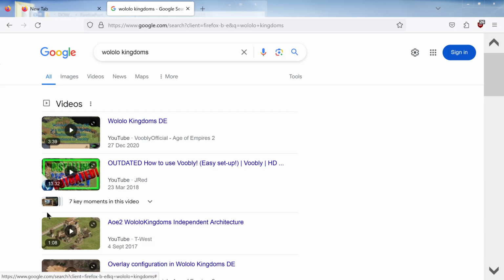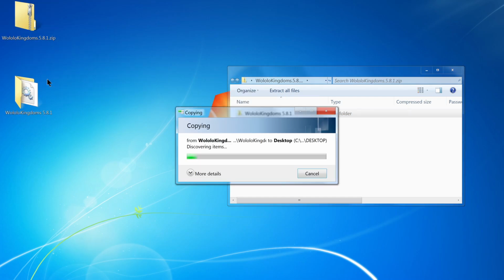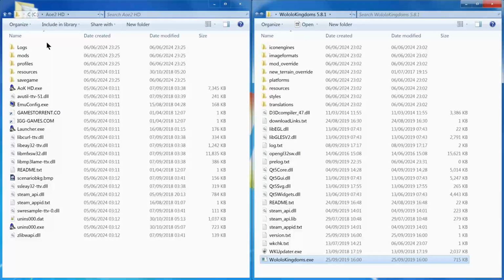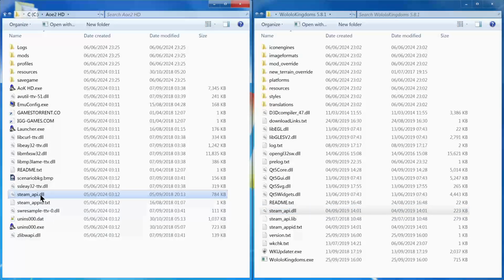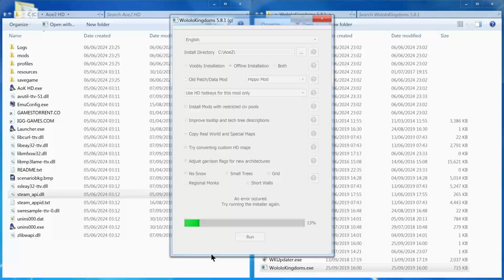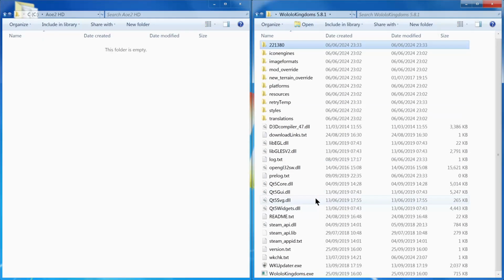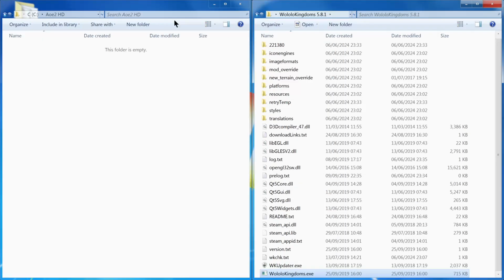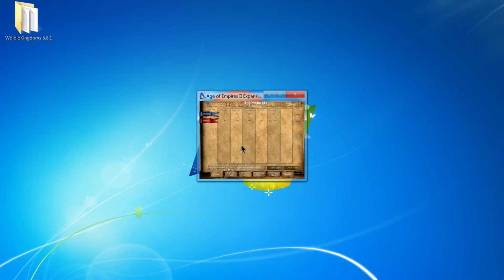Age Of Empires 2 - How To Install WololoKingdoms Mod Without Steam Or Voobly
How to install the Wolokingdoms mod without Steam Or Voobly. Note this is much easier with Voobly, where the definitive edition data set is also available as a free mod. This is only really for hardcore players that want to play custom AI's like Barbarian and Immortal, which recommend Wololokingdoms over Voobly versions.